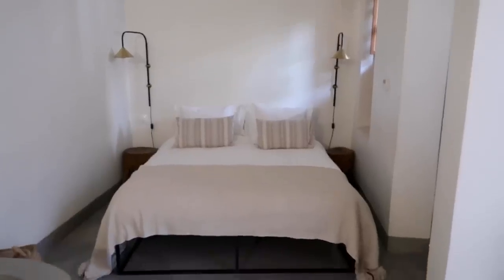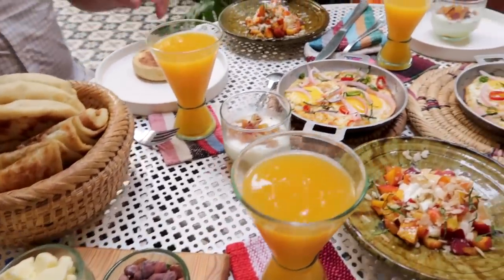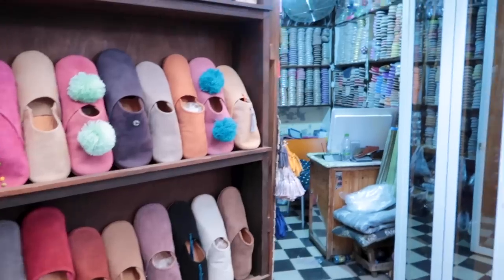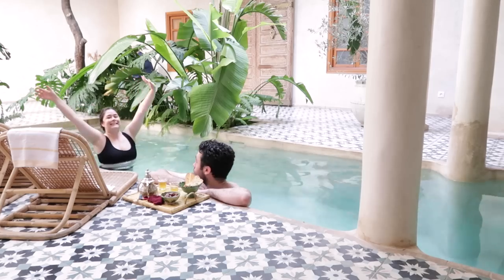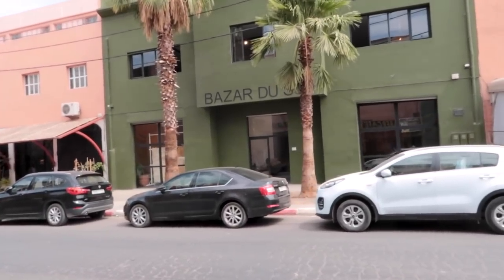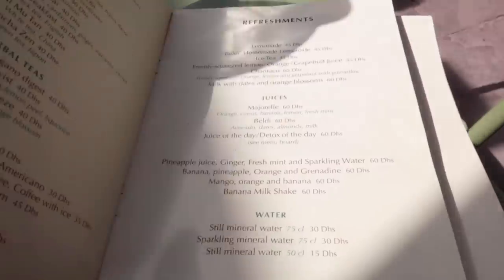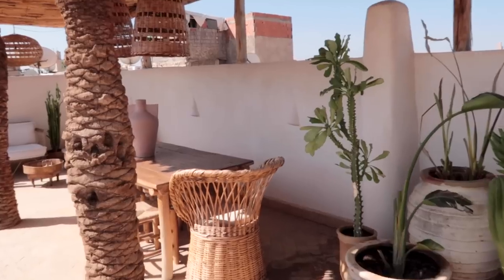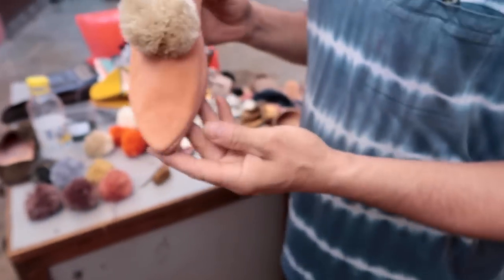Decor Shop With Me In Marrakech | Travel Vlog!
Hey guys! I'm Alexandra Gater and I show you how to do rental-friendly upgrades and DIY projects on a budget. Today I'm taking you with me on my trip to Marrakech in Morocco to shop decor with me and to source a really cool product for my shop! Check out where we stayed, where we shopped and where we visited in Marrakech.

GET IN TOUCH:
Alexandra Gater
Toronto, ON
M5S 3C9